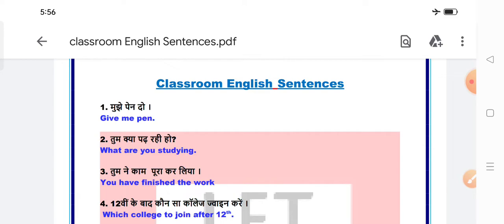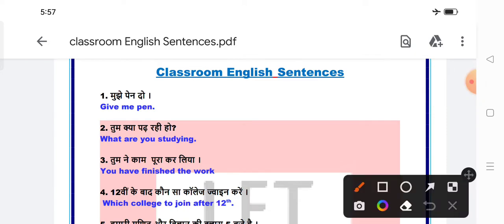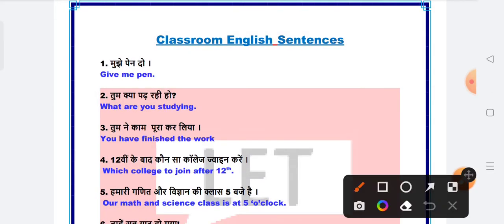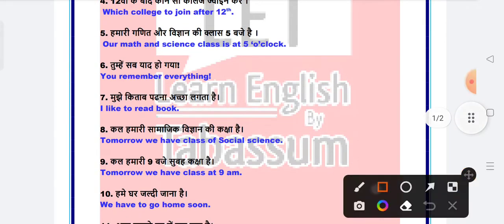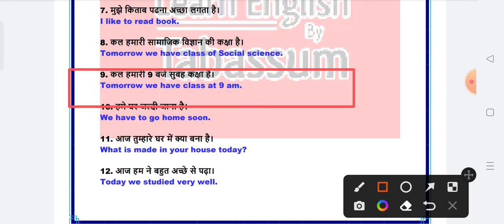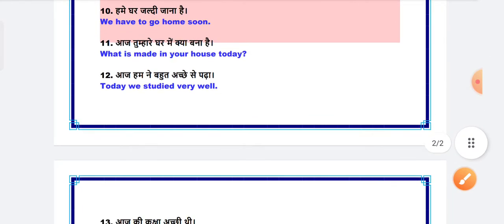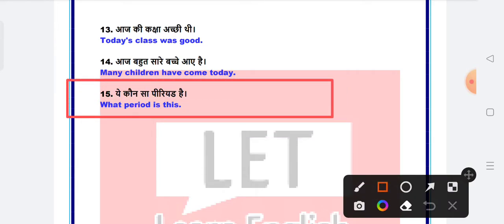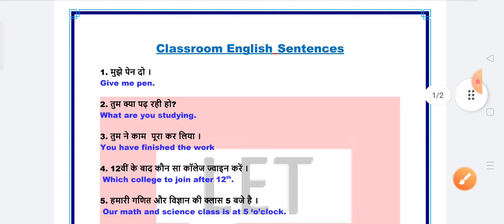15 Classroom English Sentence | Classroom में बोले जाने वाले English Sentence | By LET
for Notes, assignments,Practicals and information related to your syllabus